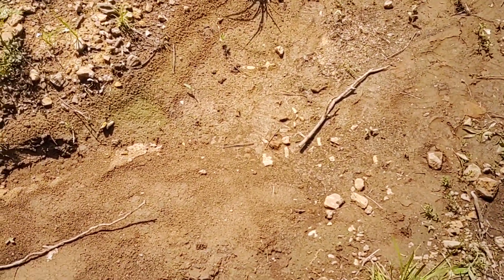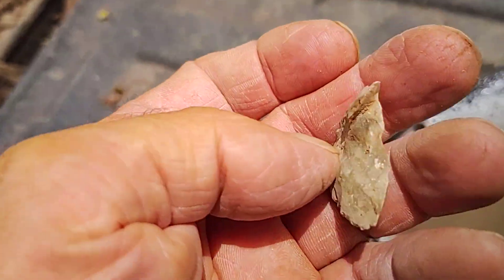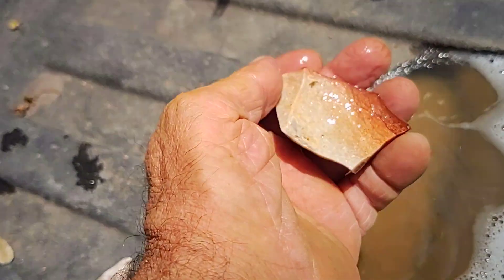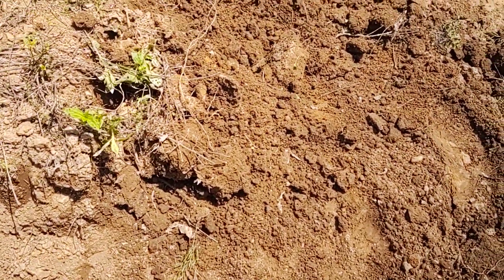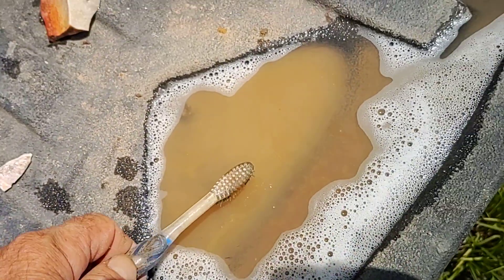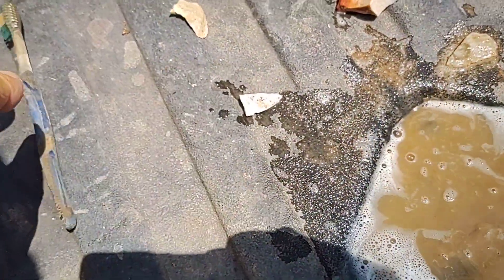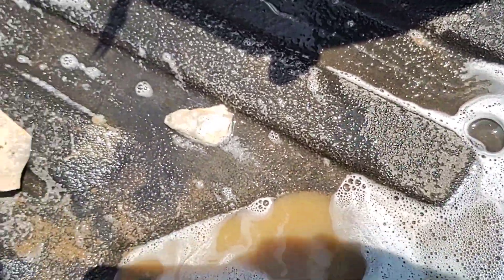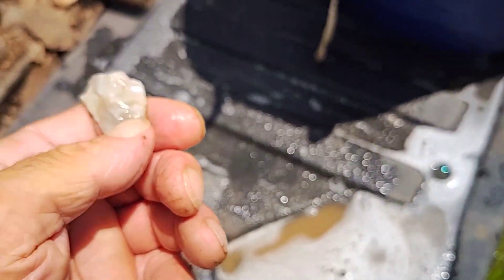5/21/23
arrowheads and artifacts of Missouri